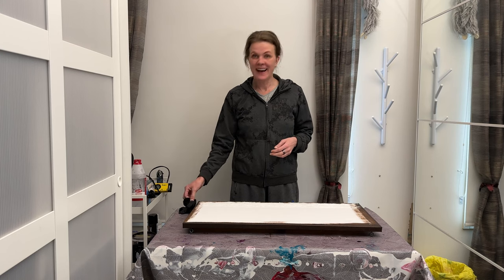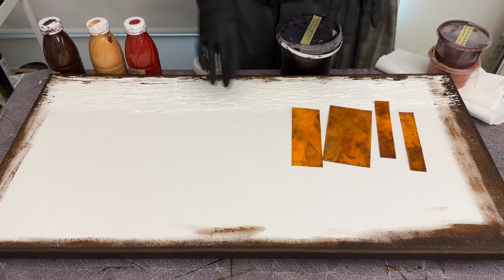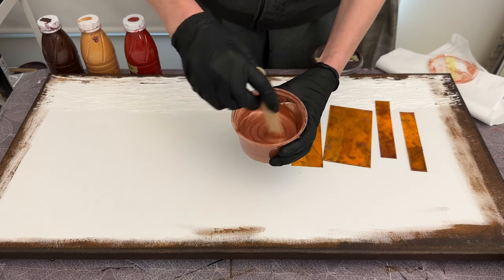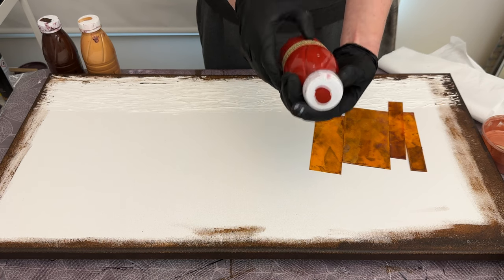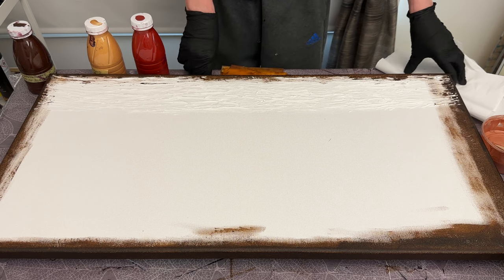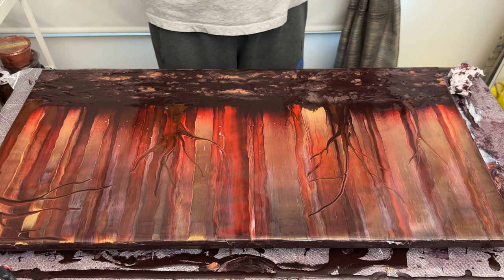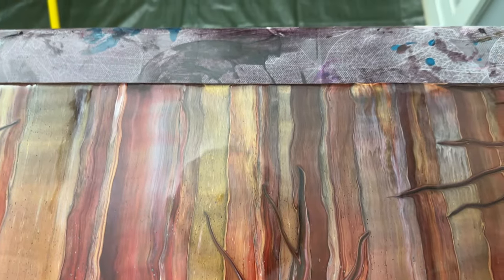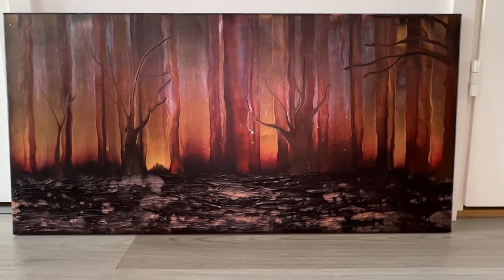Magical landscape painting ~ Collaboration with @NateBrightArt ~ Acrylic pouring fluid art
Hi everyone!

I'm so pleased to be collaborating with the wonderful @NateBrightArt again! Check out his tree swipe, too, it really has an ethereal feeling to it!

This time, it's my third go at a tree swipe, turned into more of a landscape/forest fluid art painting. I'd love to hear what you think of the mixed use of acrylic pouring techniques.

I'm very pleased to say that there were absolutely no drying issues this time - best to stick to paints you know when trying an unknown fluid art technique!

By becoming a patron, you'll be supporting my artistic endeavour, allowing me to continue to create beautiful art, to help other artists, and to keep experimenting.
Also, you will give me a chance to get to know YOU!

I would love to read any comments you might have, too **

**This painting is available to purchase **

You can find descriptions of the colors used in the video.

I mix most of my colors using Owatrol (EU Floetrol) and distilled water.

Canvas is 30x60cm (approximately 12x24") gallery wrapped cotton canvas.

Some supplies that I regularly use
* Small pool for spinning
* Split cup

If you'd like to support me in my fluid art journey, you can do so by donating

Annukka ❤